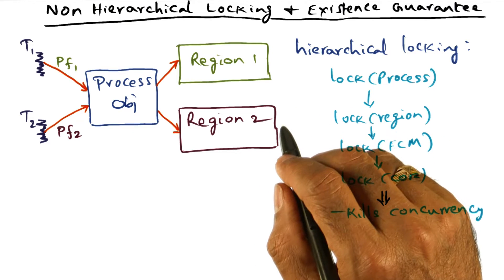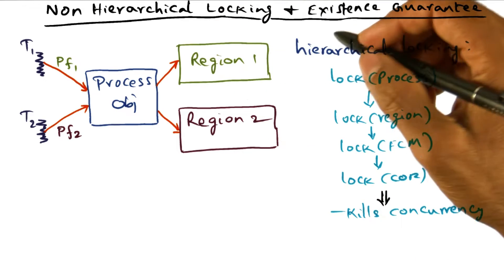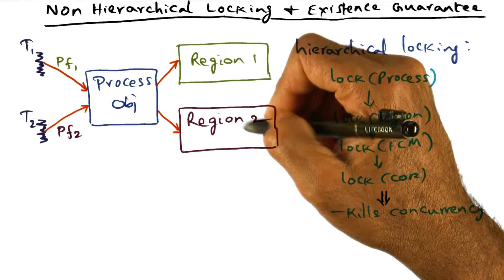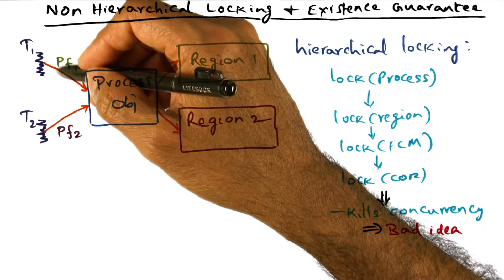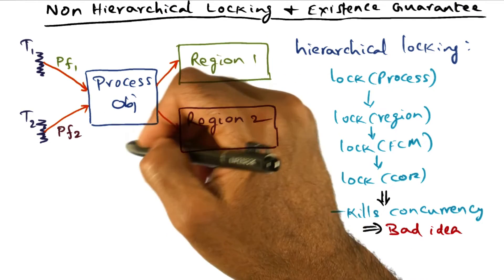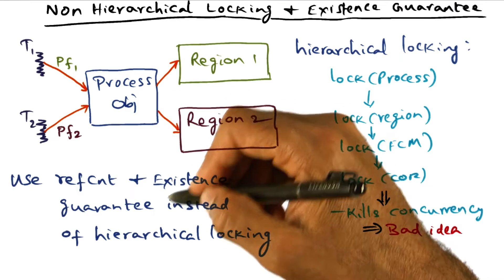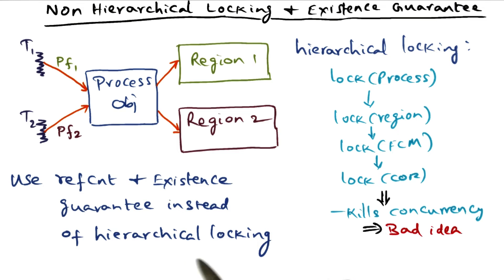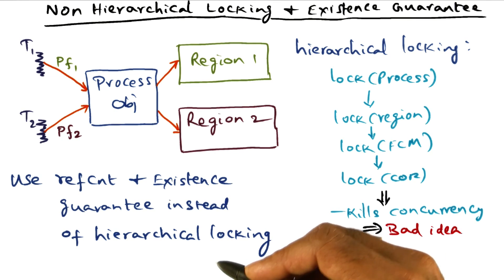Non Hierarchical Locking - Georgia Tech - Advanced Operating Systems